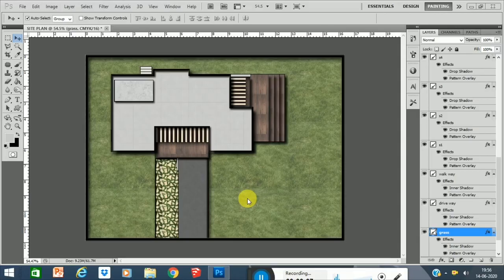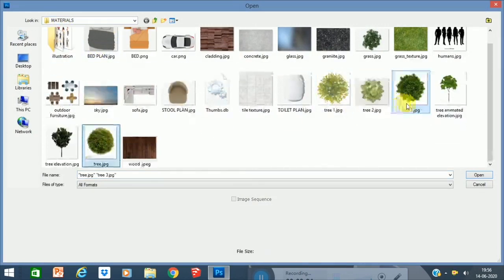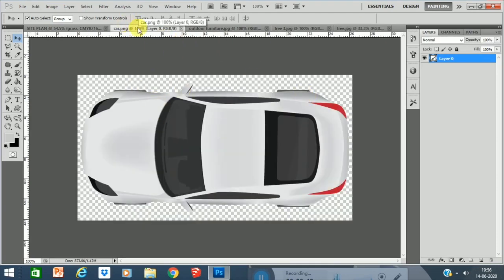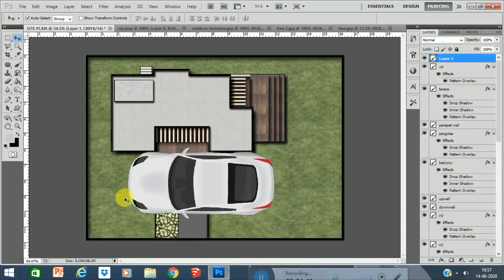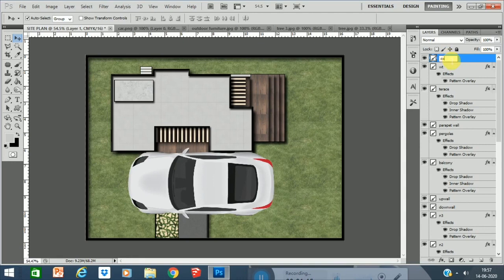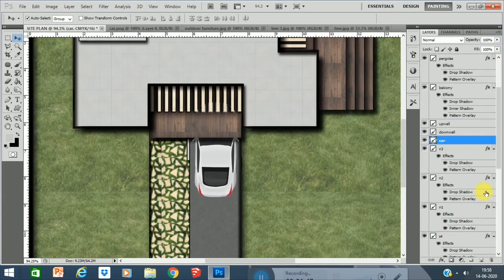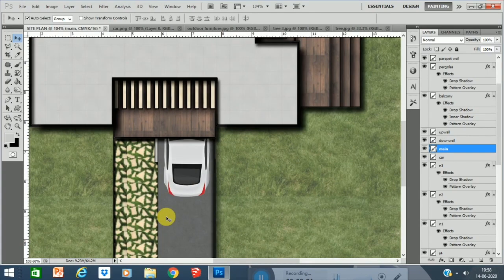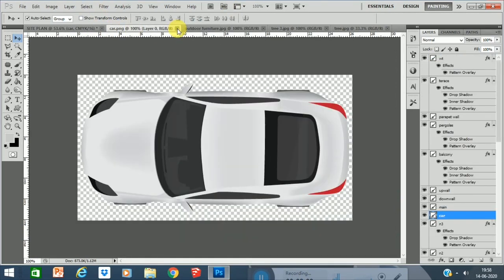ADDING SHADOWS TO THE SITE PLAN IN PHOTOSHOP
Get this course as well as 25 other courses. Click link to get All Access in Membership!!!

 how to enhance your site plans by adding realistic shadows in Photoshop! This tutorial is perfect for architects and interior designers looking to bring depth and dimension to their presentations. Follow along as we cover techniques for creating and adjusting shadows to match the lighting conditions of your project. Improve your Photoshop skills and make your site plans more visually appealing and professional. Elevate your design presentations with this essential tutorial.